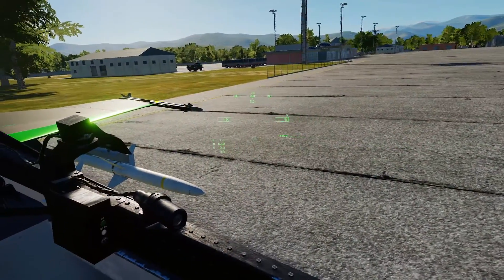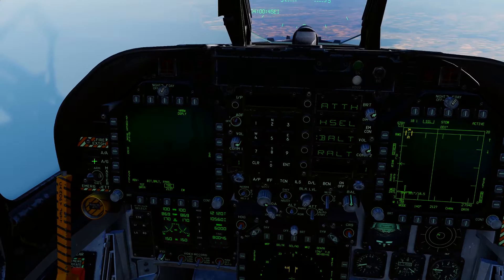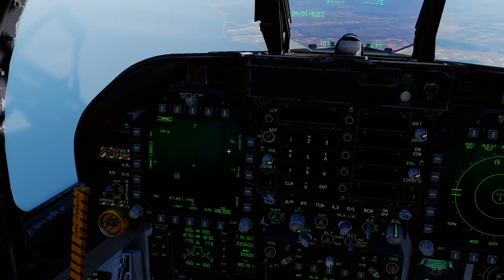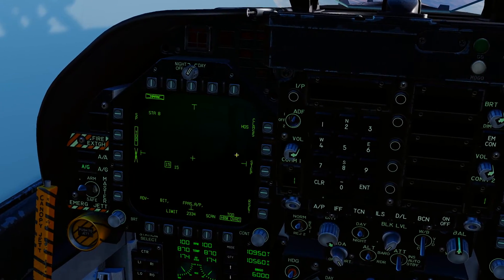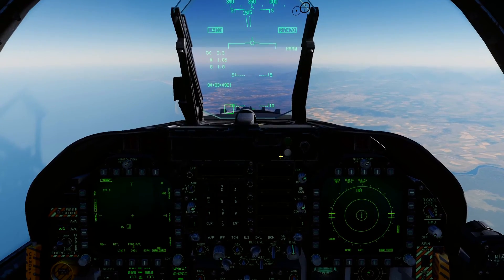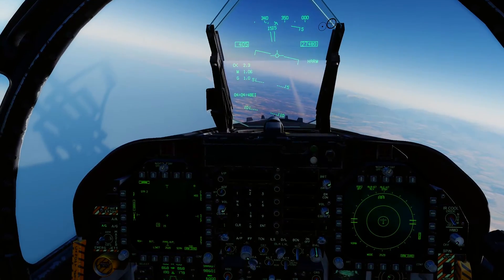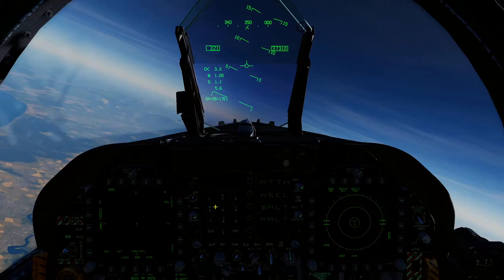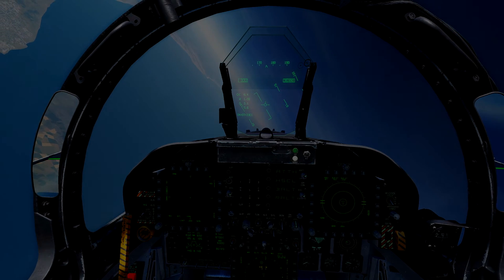DCS - F/A-18C Lot 20 Hornet H.A.R.M Missile TOO Employment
Learn how to use the AGM-88C High Speed Anti-Radiation Missile in TOO *Target Of Opportunity* Mode to engage enemy air defence sites such as SAM's and Search Radars.